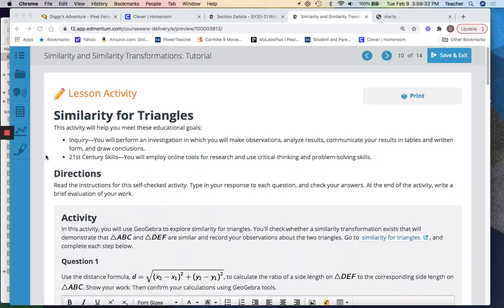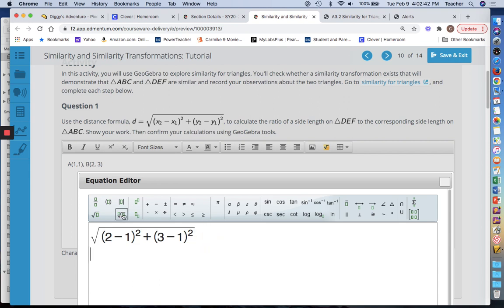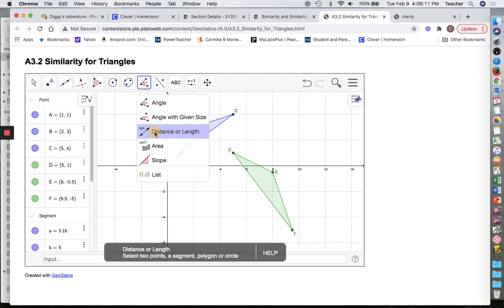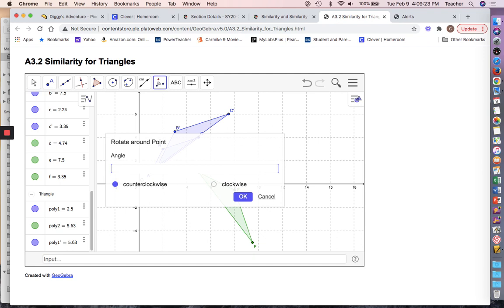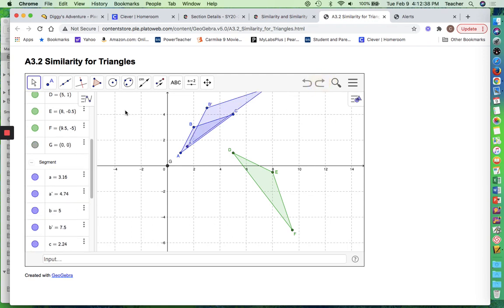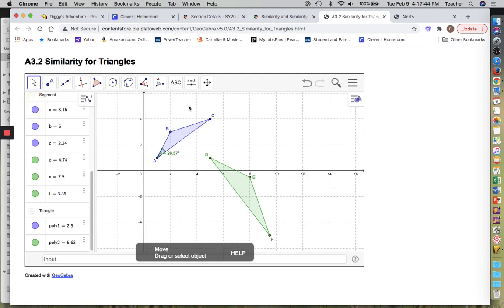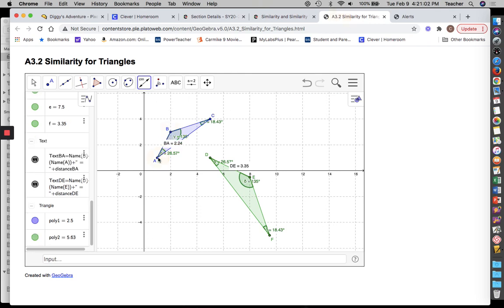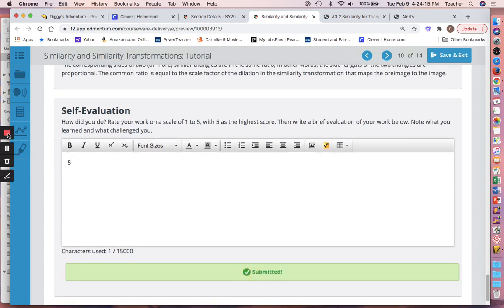Edmentum Geometry - Similarity and Similarity Transformations part 2 of 2